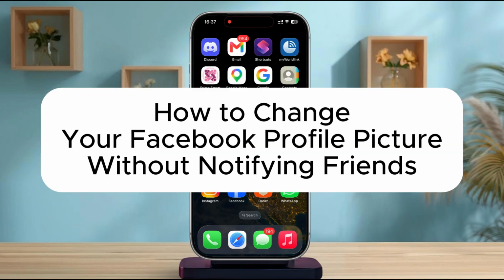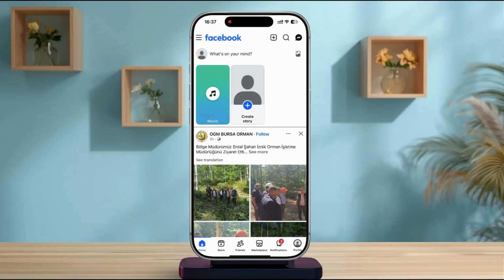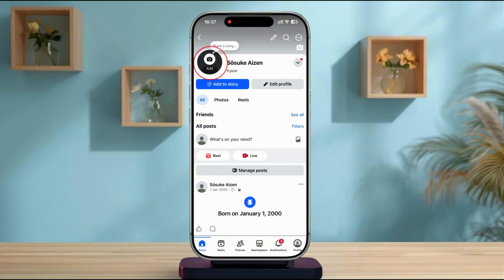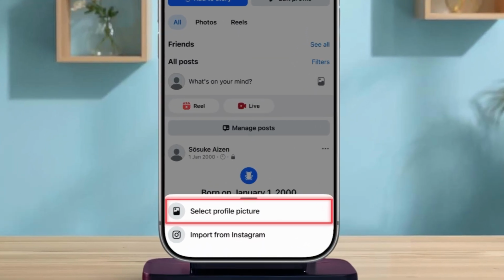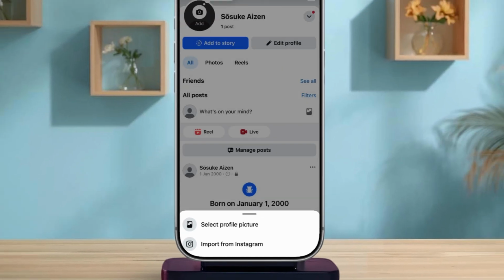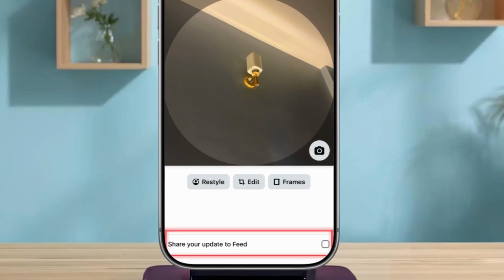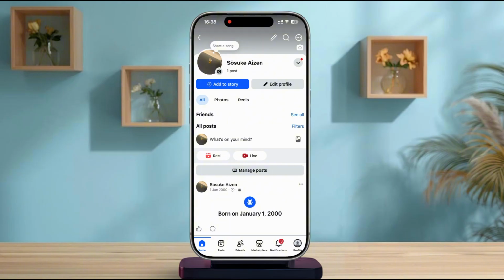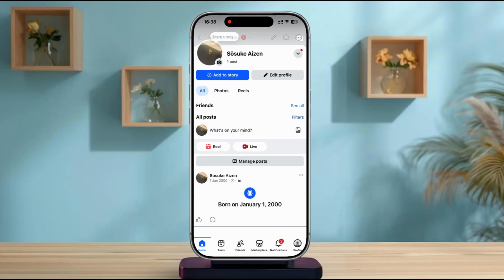How to Change Facebook Profile Picture without Notifying Friends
Learn how to change Facebook profile picture without notifying friends in this step-by-step tutorial. If you want to update your profile photo without alerting everyone on your friends list, this guide will show you the easiest way.

In this video, you'll learn how to change Facebook profile picture without notifying friends. You'll also discover how to change Facebook profile picture privately, update Facebook profile picture without notification, hide profile picture update on Facebook, manage Facebook profile picture privacy, and use the latest Facebook settings tutorial to keep your profile updates more private.

Timestamps:
0:00 Introduction
0:20 Change Facebook Profile Picture Privately